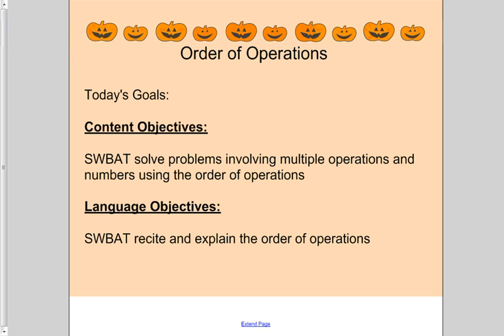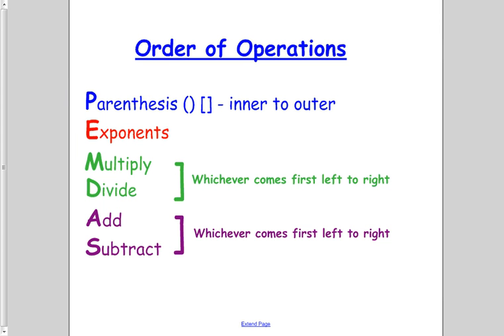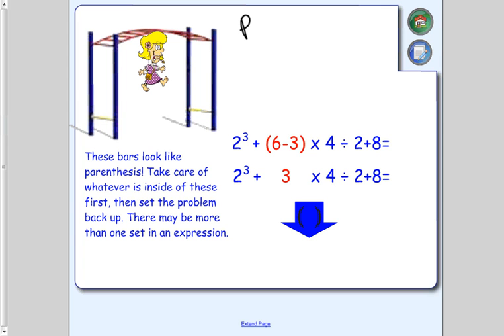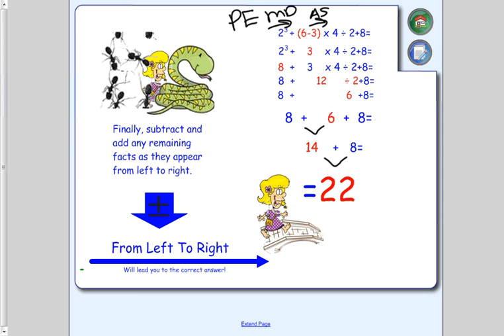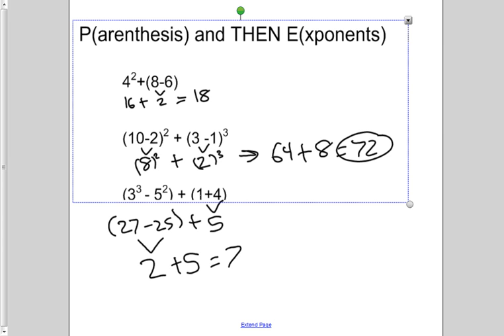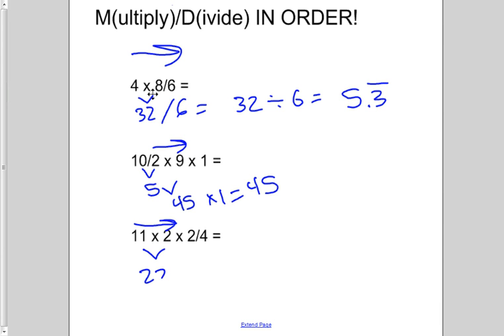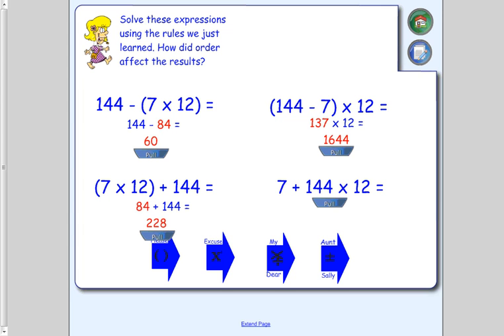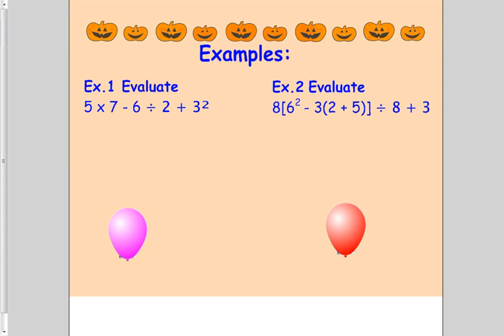1 4 Order of operations crenshaw